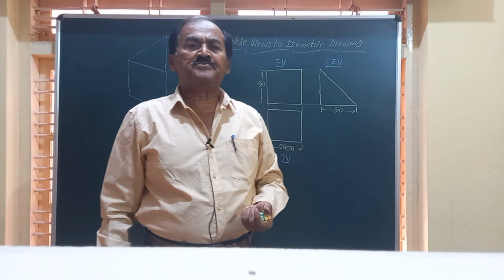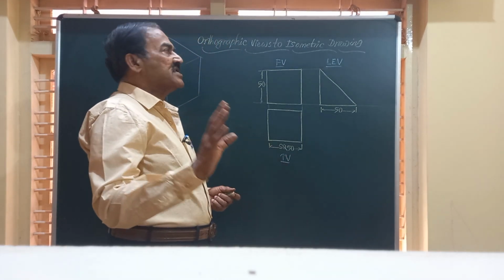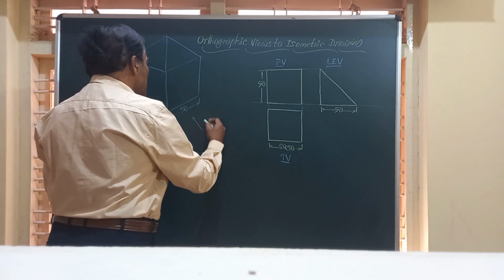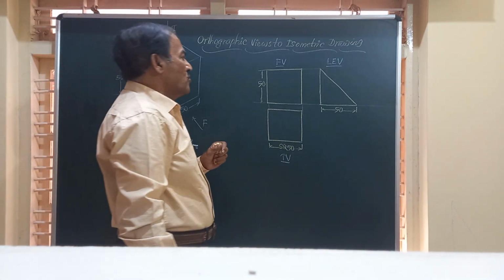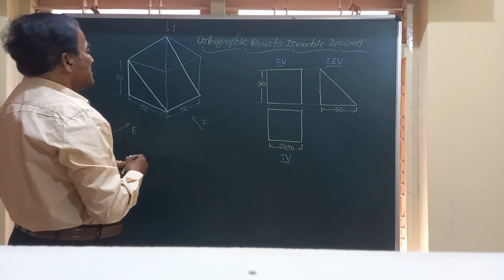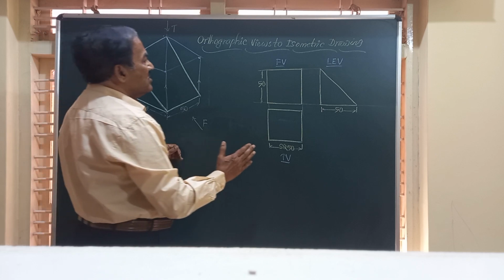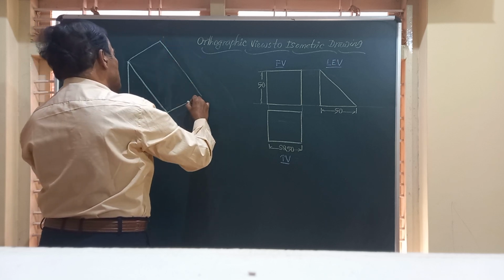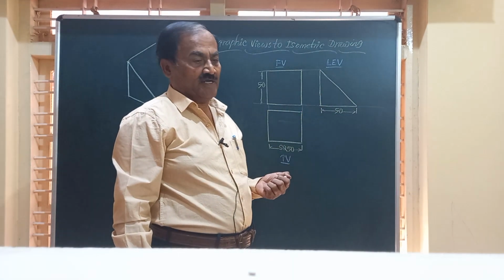ortho to iso(video no 420)/ Engineering Drawing